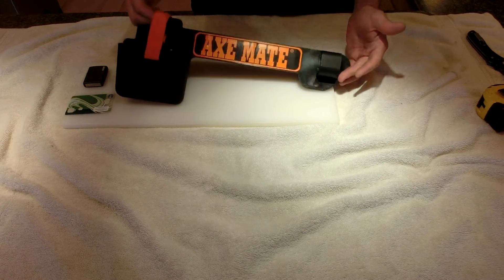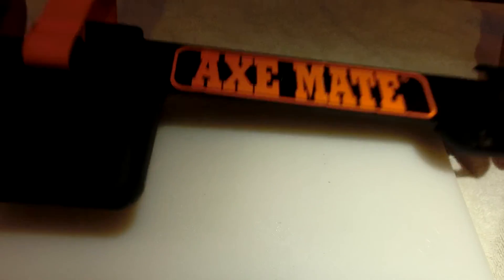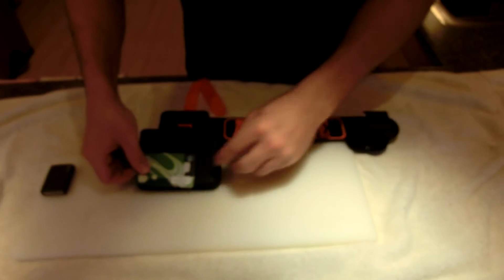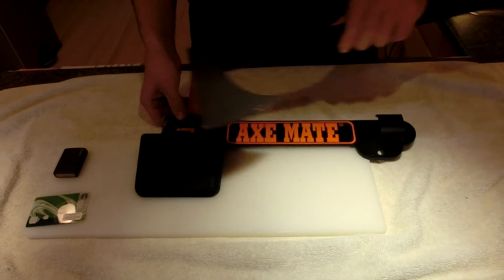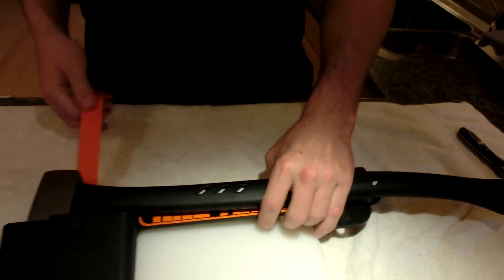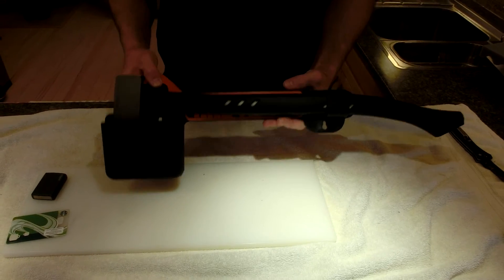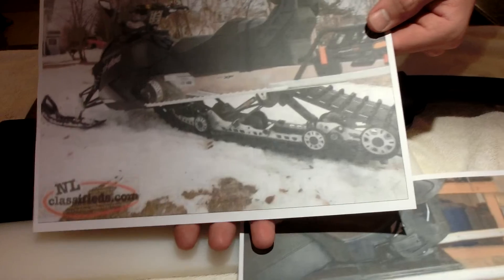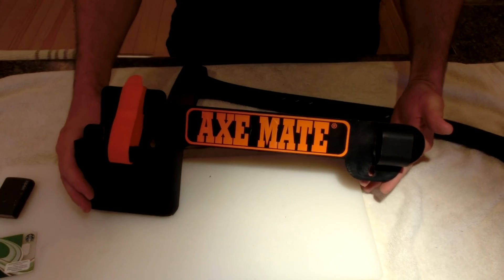AXE MATE Review—a great way to secure your axe!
A review of a great way to carry your axe on a quad/ATV, snowmobile or the like.